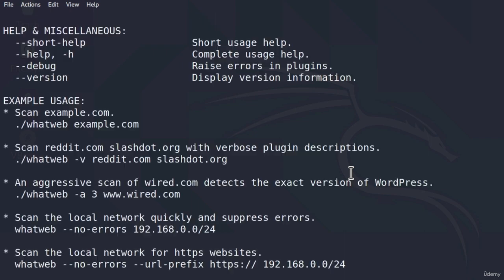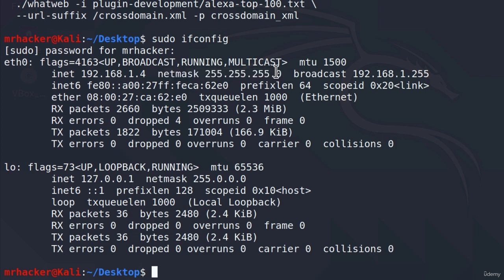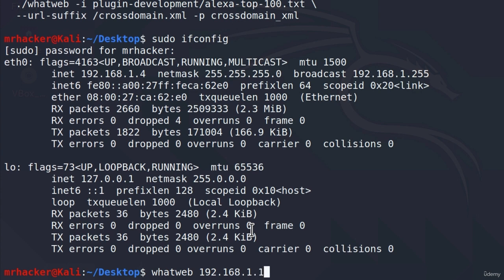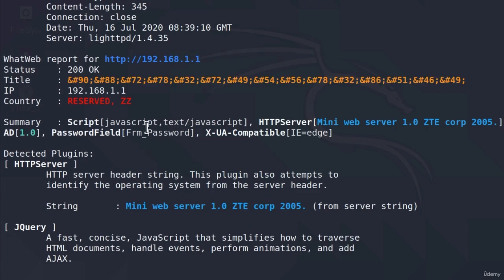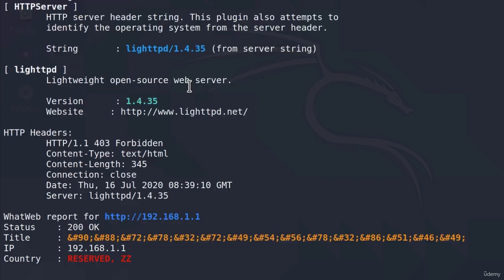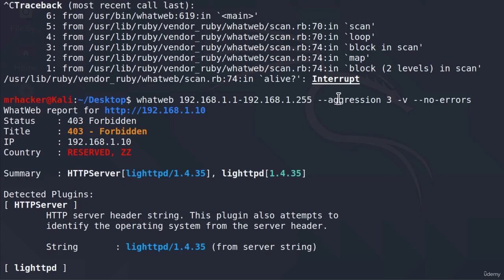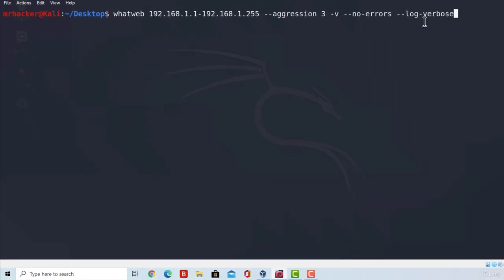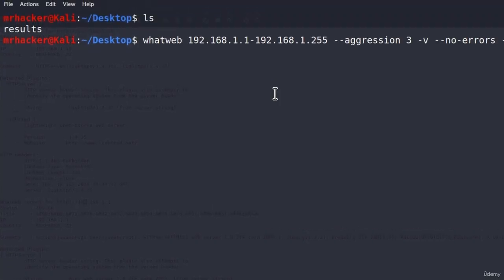16 aggressive website technology discovering on IP range